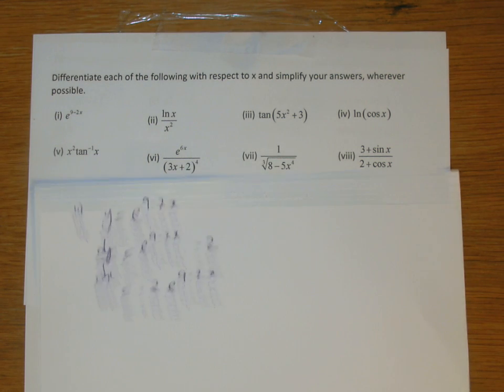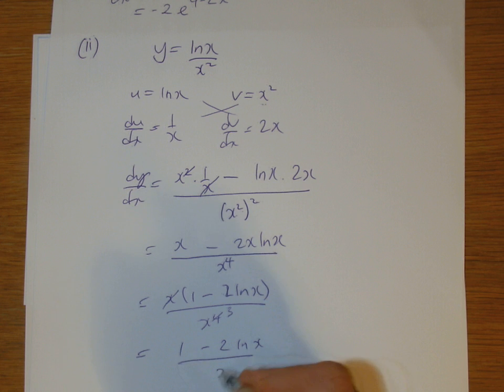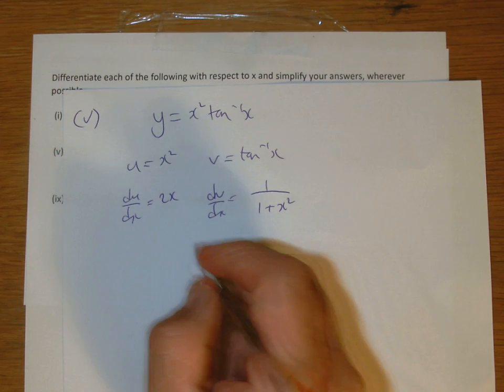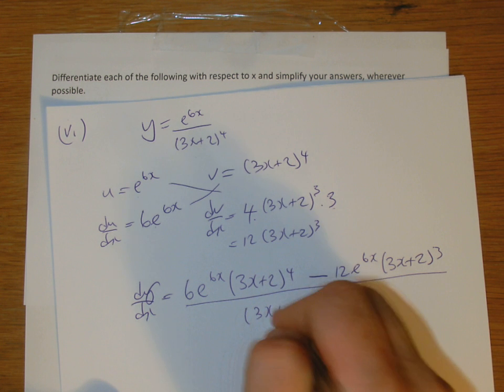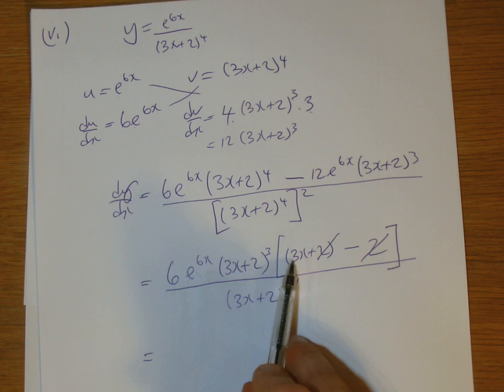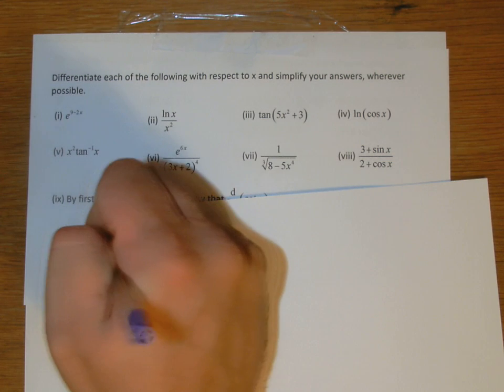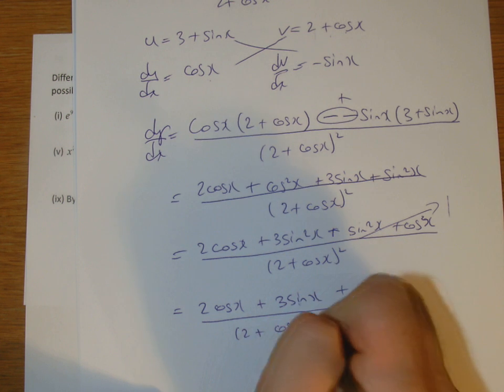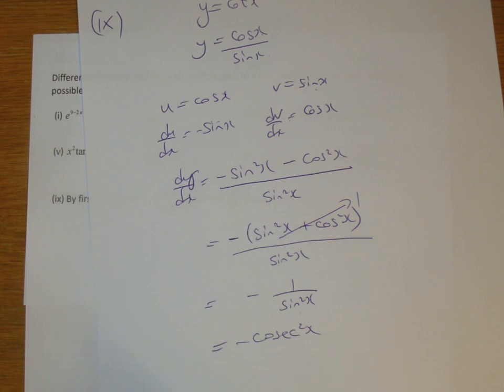2. EXERCISE A SOLUTIONS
Do the exercise first before watching the solutions!